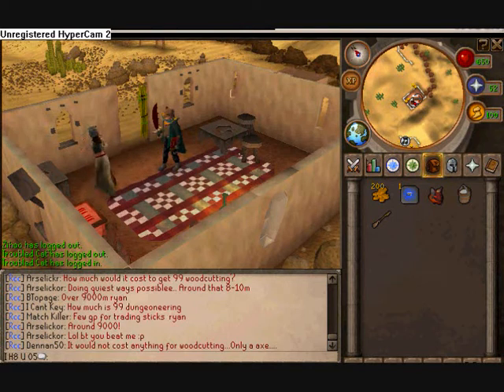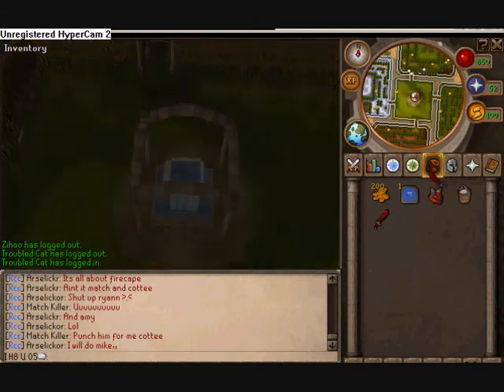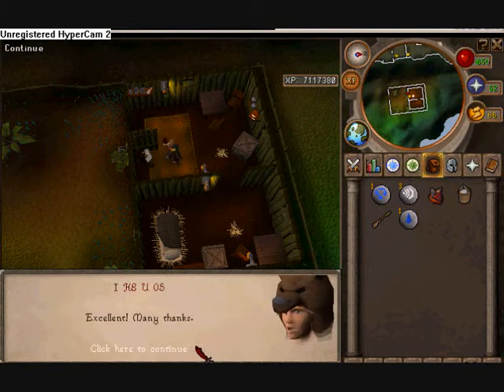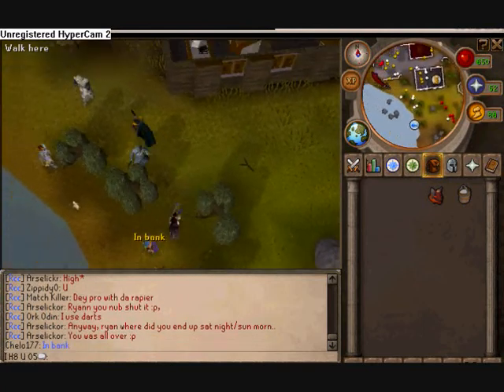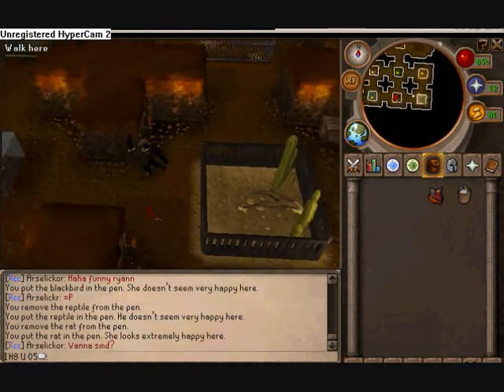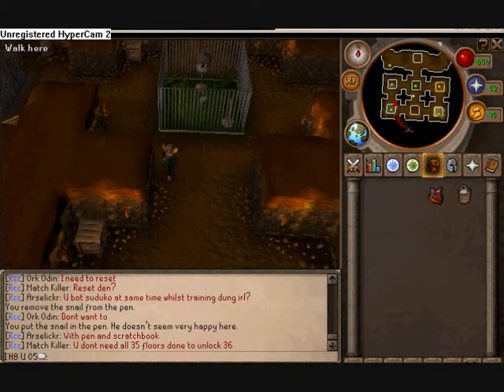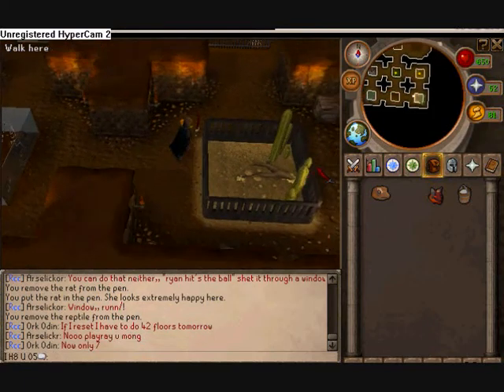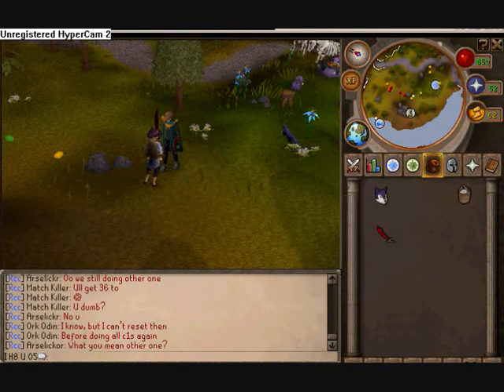Guide how to teleport to sorceress's garden and to get a purple cat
Runescape Guide how to teleport to the sorceress's garden and how to get magic xp from enchanting the broomstick. Guide how to get purple cats at cb  combat 3 skiller, 10 hp hitpoints constitution pure and 1 def defence pures. 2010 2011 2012

Purple cats are possible for every player.
The Teleport to sorceress's gardens isn't possible for cb3's because you will need 33 mage.
10 hp pures: follow my guide.

I do NOT own RuneScape, it's property of JaGeX Ltd